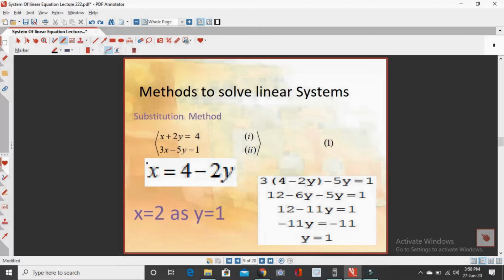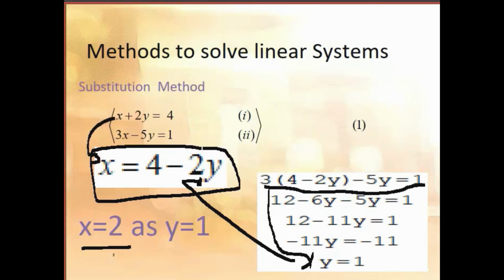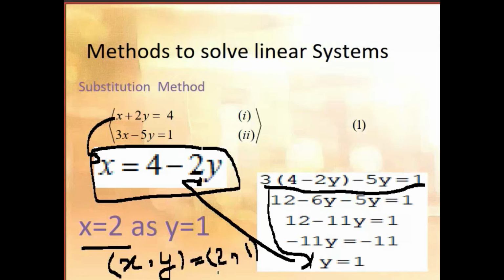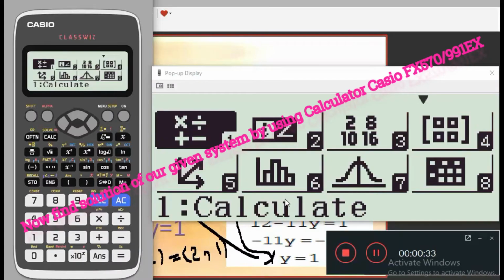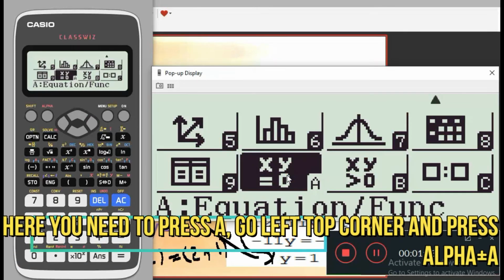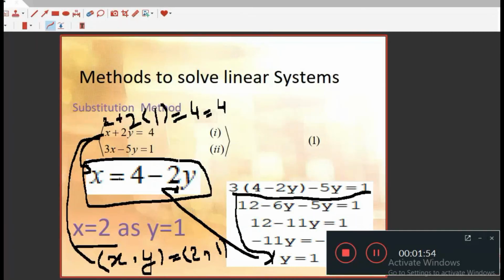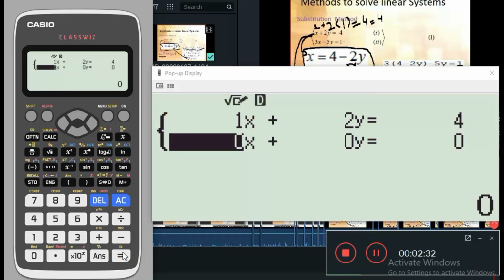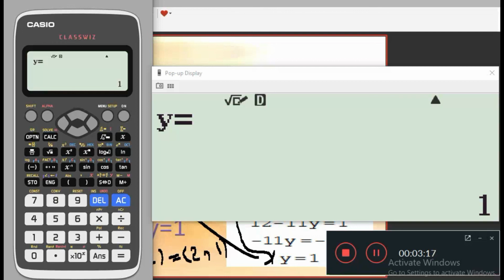Solving System of Linear Equation by using calculator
How to solve with two by two system mathematically and by using calculator within minute.

Special Tribute to
Sir Hisham_Sarwar for motivations and giving idea of Q C